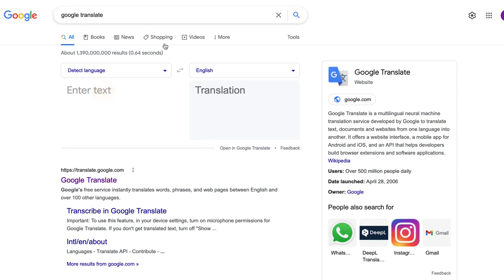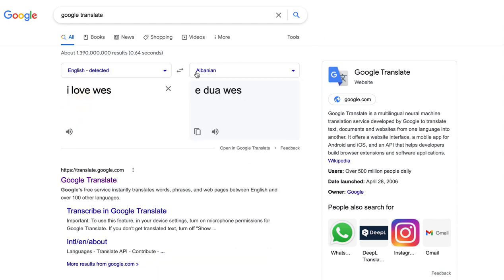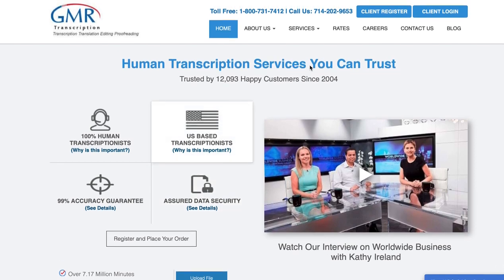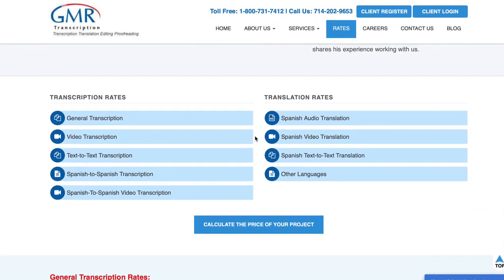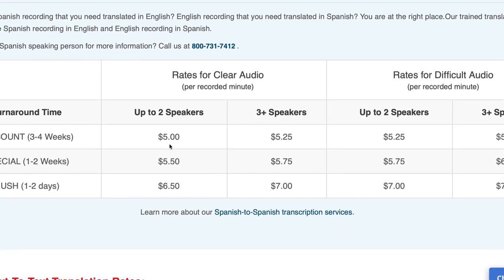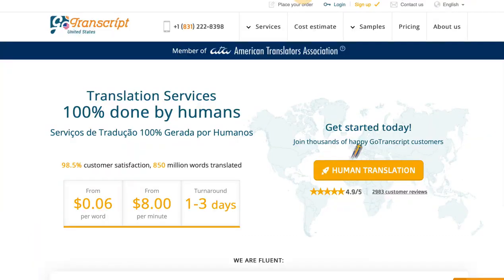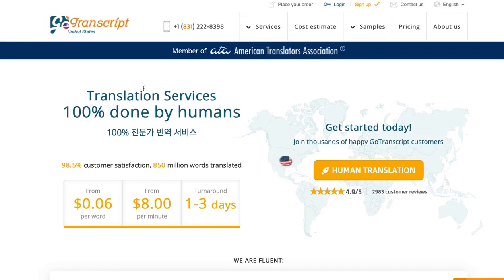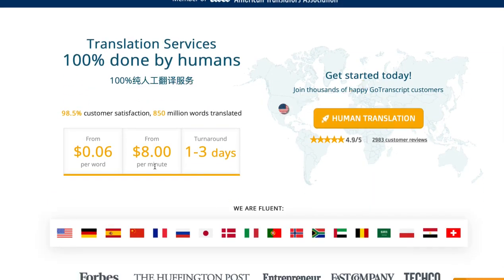MAKE $377 PER HOUR FROM GOOGLE TRANSLATE [Make Money Online 2022] Raw Footage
My name is Wesley Virgin and I not only teach people how to make money online but I teach them how to make money online fast. I quickly grew from a boring 9-5 engineer to creating multiple 8 figure make money online businesses.

Wesley Virgin  has been viewed more than 1B+ times across social media primarily for his expertise in internet marketing and mindset. I am the creator of overnight millionaire, genie script, Done for you Affiliate services and my Millionaire In Training community where 10s of thousand join to succeed in the make money online space.

IG is @wesleymilliondollarvirgin where I share my lavish lifestyle, my kids and I educate you on how to make money fast

I've been recognized as a global expert and educator in building wildly profitable online businesses. Wesley's work is most notable for his high level of influence, digital mentorship to millions of people.